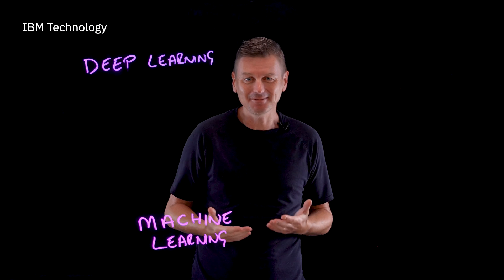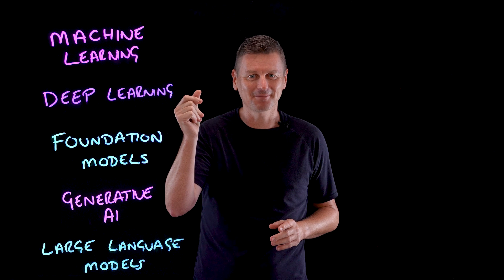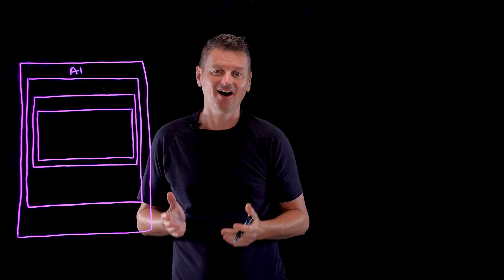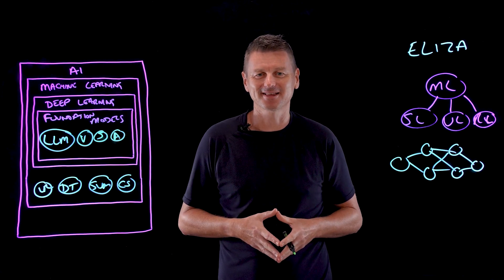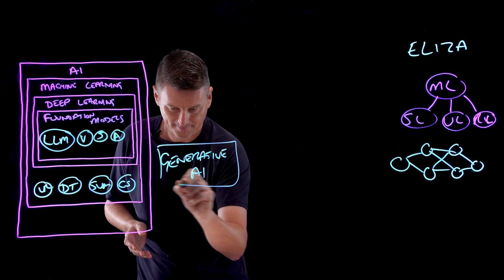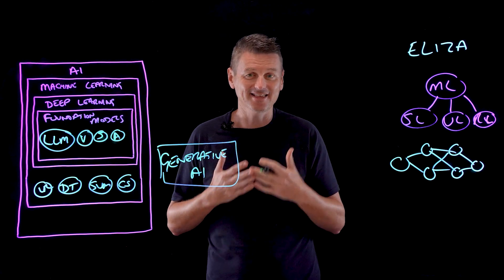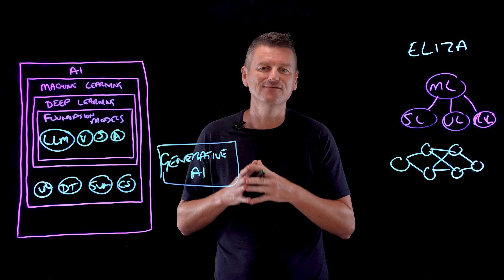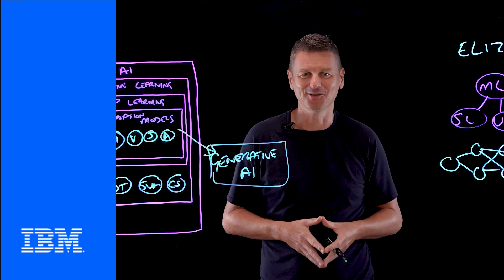Machine Learning vs. Deep Learning vs. Foundation Models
The recent interest in AI as meant a lot of people have been encountering new vocabulary. Martin Keen is to help you sort it out. This video runs through key terms like machine learning, deep learning, foundation models, and large language models and how they're related to each other.